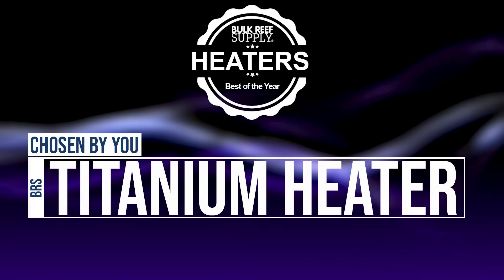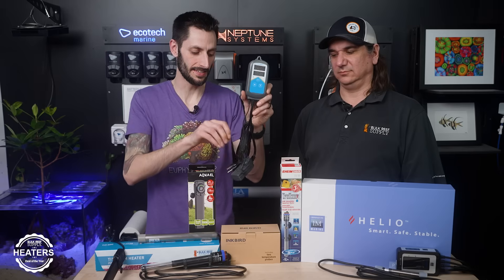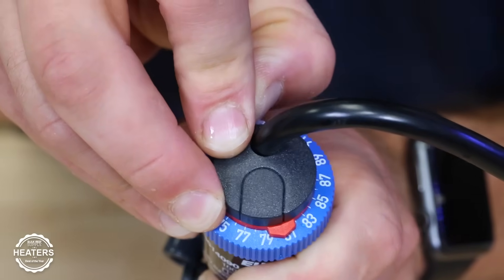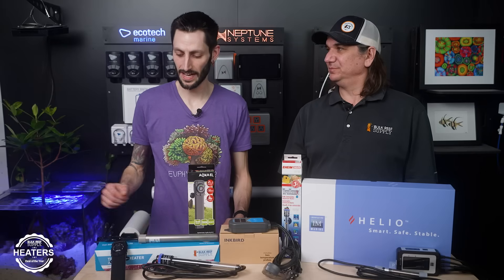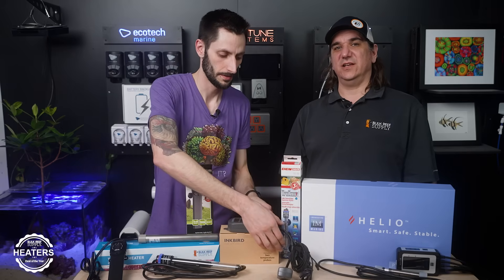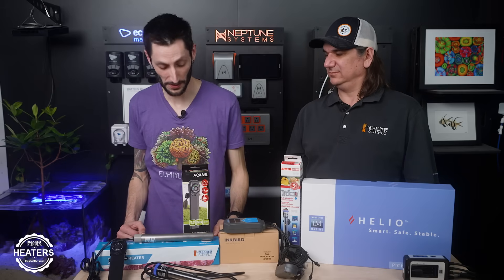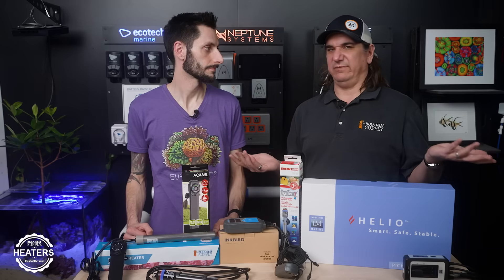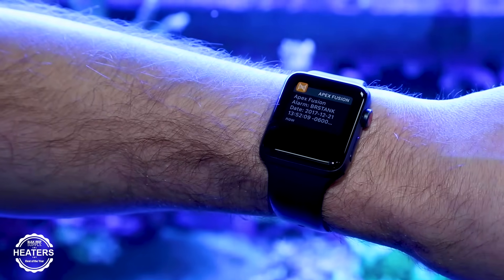Best of the Year: The Absolute Best Aquarium Heaters!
Coral and saltwater fish NEED warm water! In today's Best of the Year, Ryan and Thomas are going through the best heaters and aquarium temperature controllers available, so that you can make the best choice possible for your reef tank or saltwater aquarium. Be in the know and check it out right here!